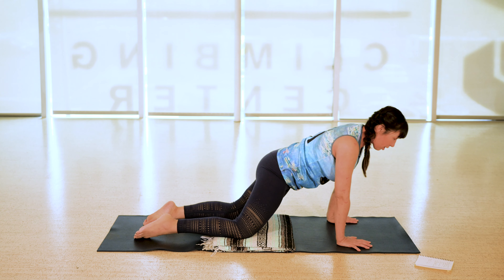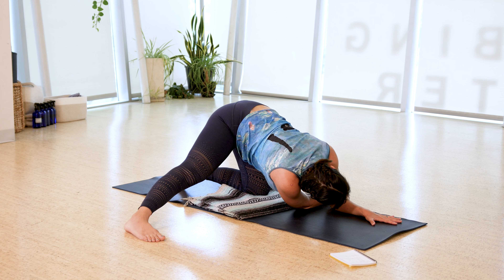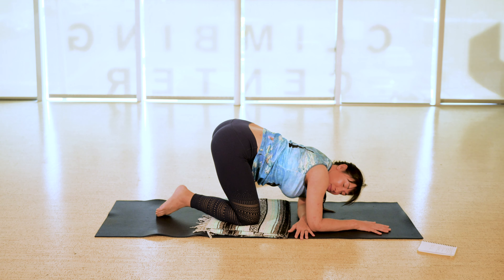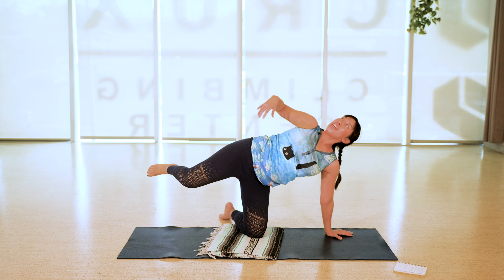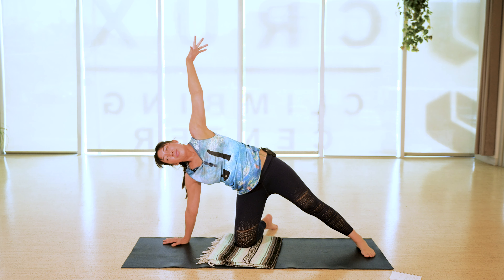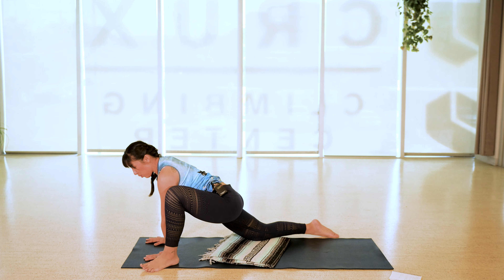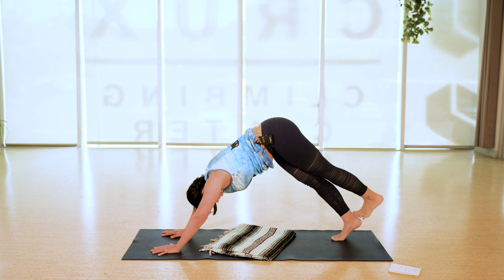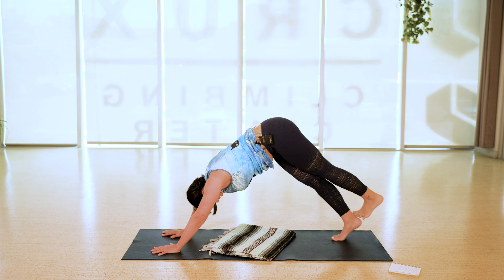MORNING YOGA - Full Body DEEP Stretch Morning Routine | 20 minutes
This full body yoga stretch routine was designed as a quick, energizing morning yoga exercise! If you have been looking for a morning stretch routine that is fun, gentle, and can leave you feeling strong, energized, and flexible, this is the FREE video for you! People often search for yoga when trying to heal, cure, alleviate, or relieve pain and tension from all over the body, especially in often neglected areas of the body that can go uncared for from other forms of exercise, like the lower back, shoulders, neck, hips, etc., but yoga can really help strengthen the muscles and other parts of the body to hopefully lead us to a more pain free lifestyle. Exercise, working out, movement in our bodies has been proven to help be more healthy, and this quick morning flow is a perfect accompaniment to a cardio routine, weight training session, or even as a stand alone exercise! Join us as certified yoga instructor Crystal Noble-Smith guides us through this 20 minute, full body, daily morning stretch yoga workout.